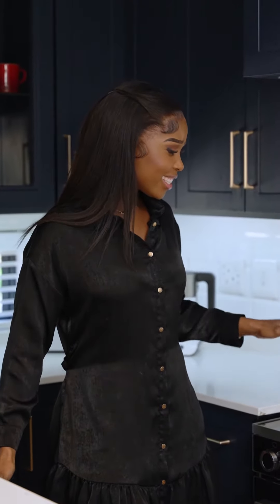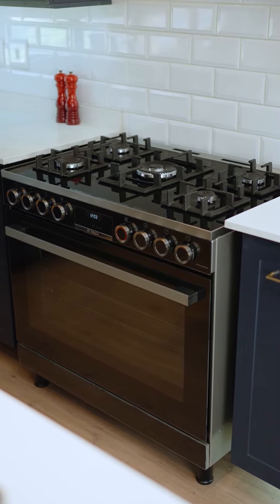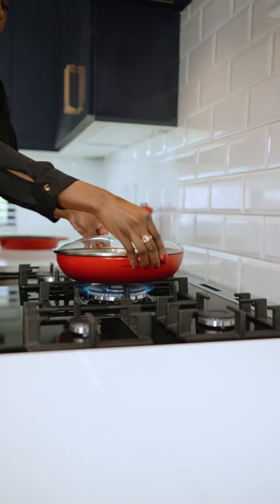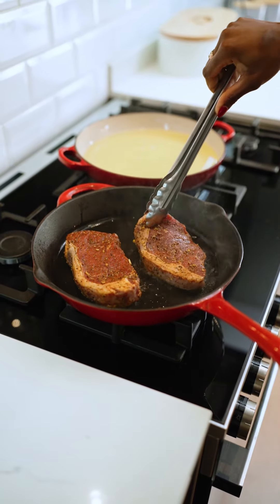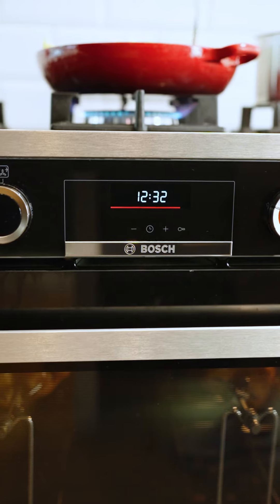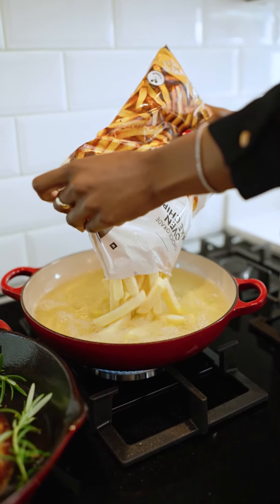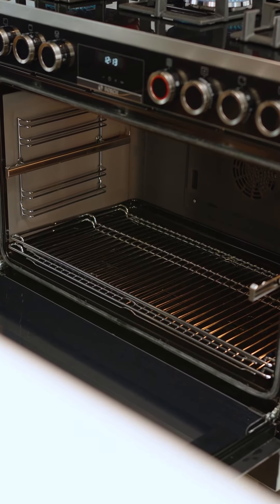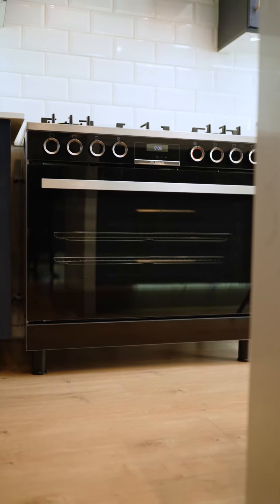Bosch 90cm Gas range cooker - HJY5G7V60Z